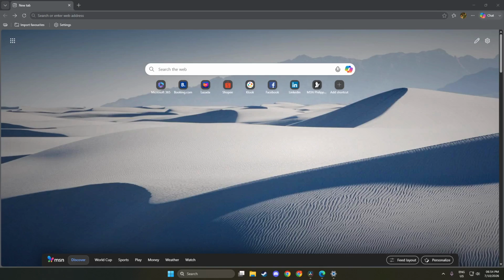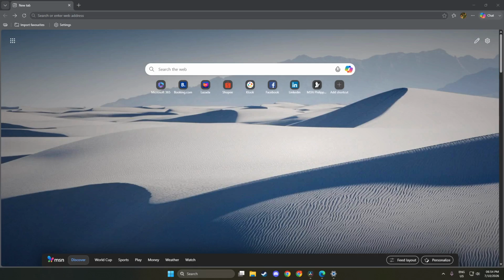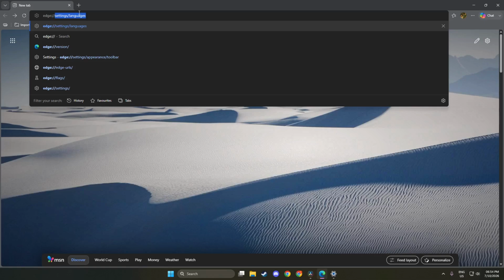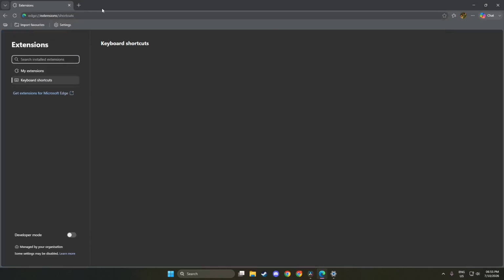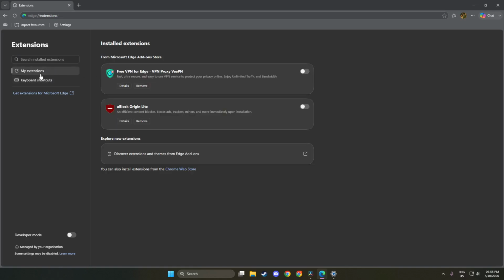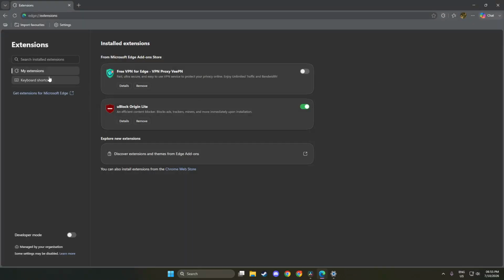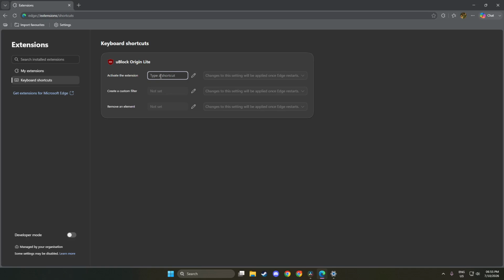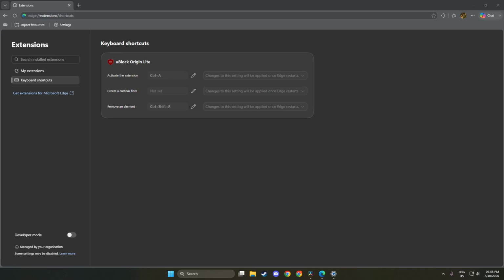How to Change Keyboard Shortcuts in Microsoft Edge [2026 Full Guide]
How to Change Keyboard Shortcuts in Microsoft Edge

Unlock the full potential of your web browsing with our tutorial on how to change keyboard shortcuts in Microsoft Edge! In this step-by-step guide, you'll learn how to quickly access the customization settings for your extensions. Start by familiarizing yourself with the Edge interface and then dive straight into the keyboard shortcuts settings. We’ll show you how to locate the extension you want to modify, edit your shortcuts with a few clicks, and create convenient key combinations that enhance your productivity. Plus, discover how easy it is to save your changes automatically without any hassle. With just a few adjustments, you can streamline your browsing experience and make it work better for you. Whether you're using Edge for work or leisure, customizing your keyboard shortcuts can help you navigate the web more efficiently. Don’t miss out on these valuable tips—watch now to transform your Microsoft Edge experience!